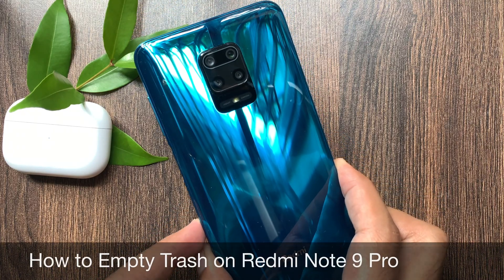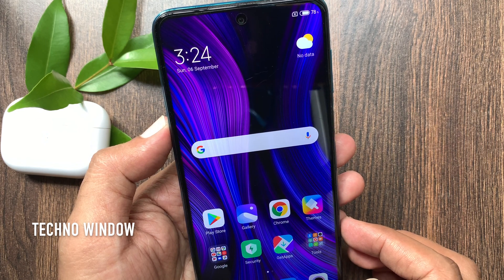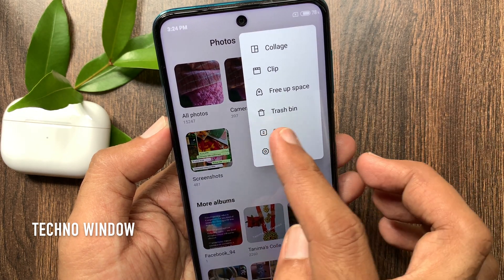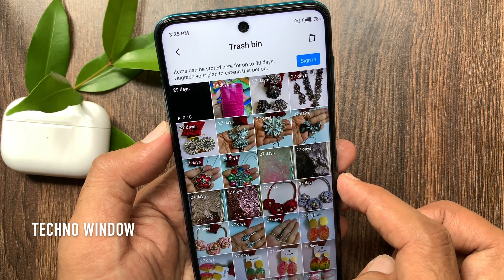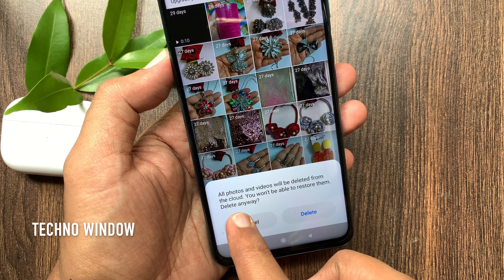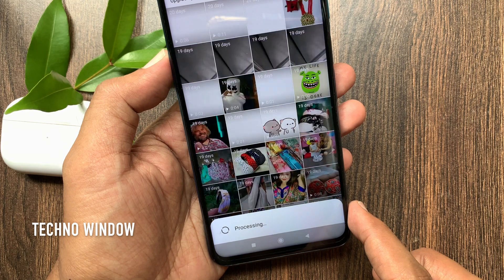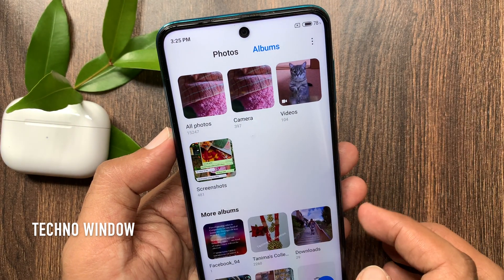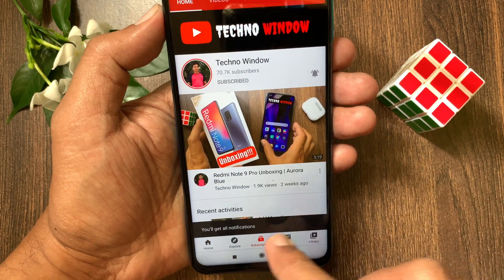How to Empty Trash on Redmi Note 9 Pro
Techno Window